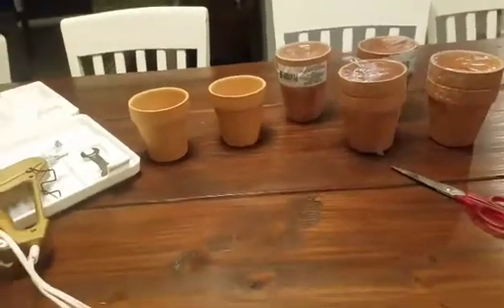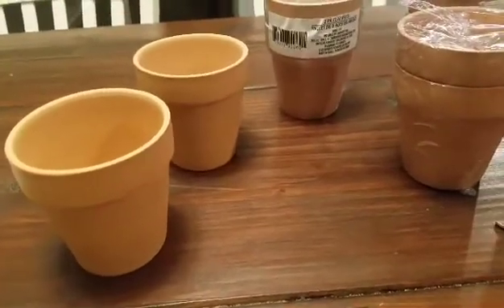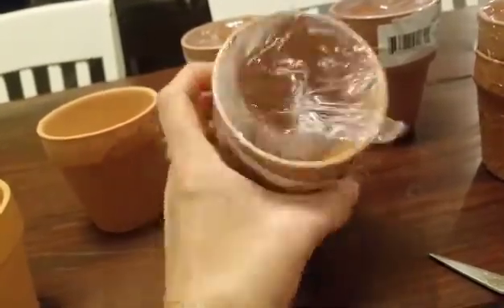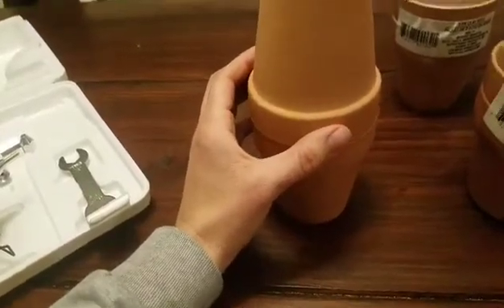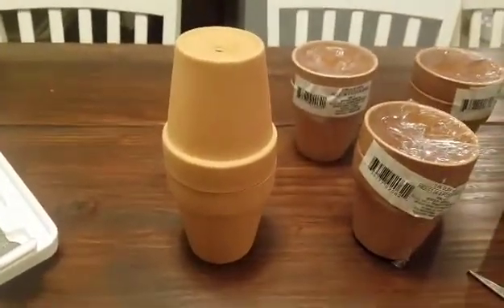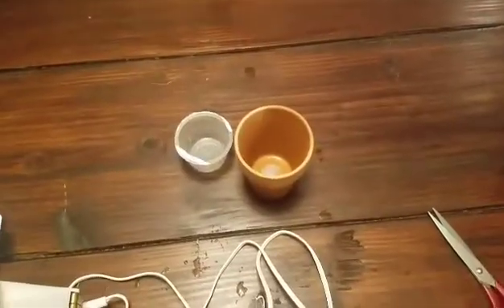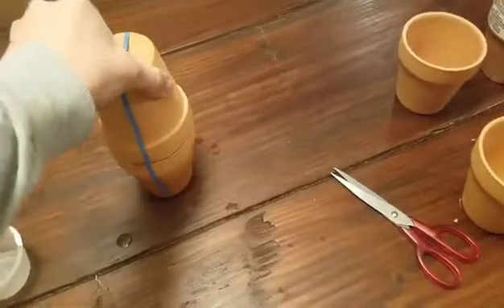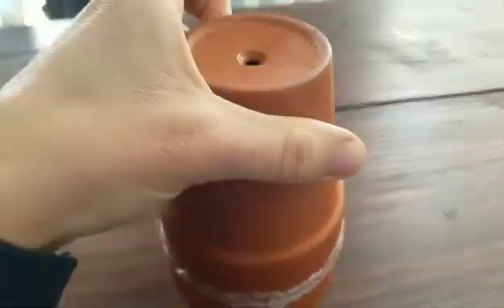DIY Ollas-Self Watering System for Your Garden-How to Make for $1!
See how I made my own Ollas for watering my container plants and garden. In total they only cost me 1$!

If you don't want to make one here are some you can buy on Amazon (I do not get paid for this I just think they're cool)